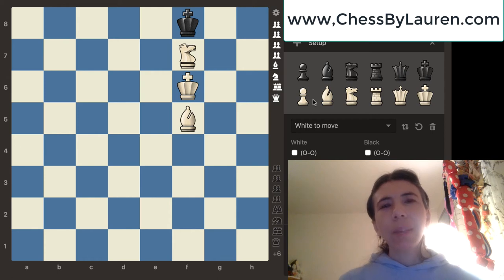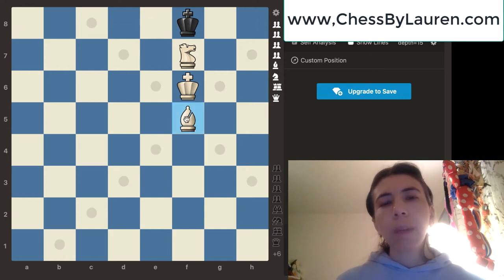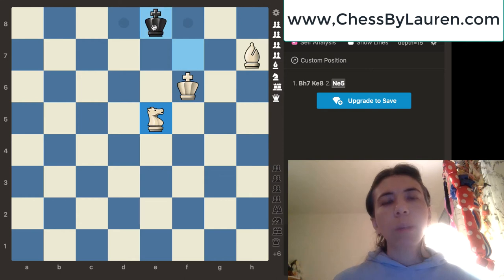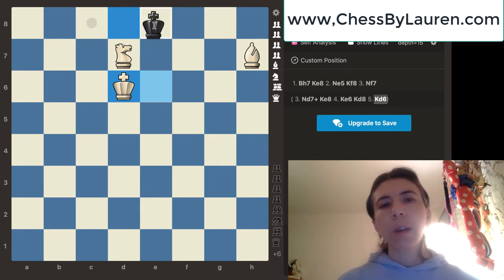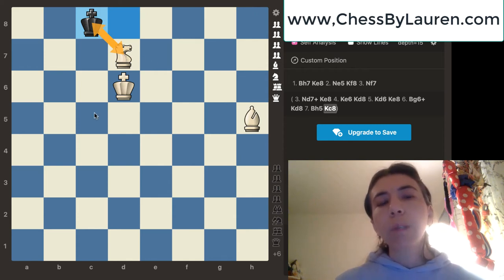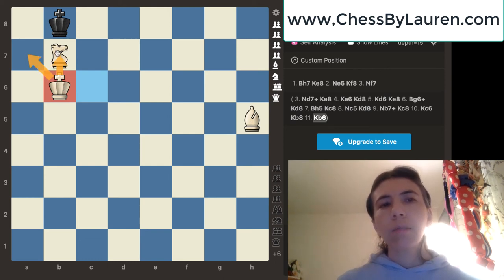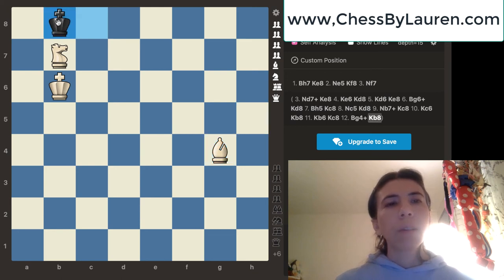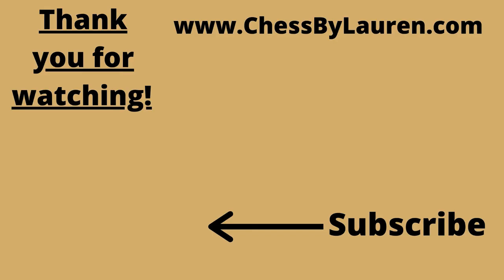How to checkmate with knight and bishop, Part 1